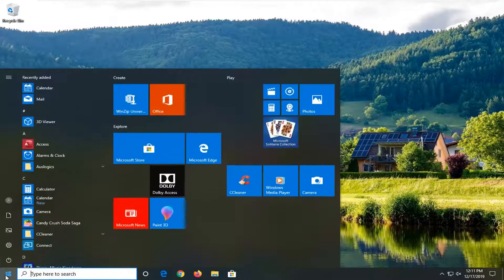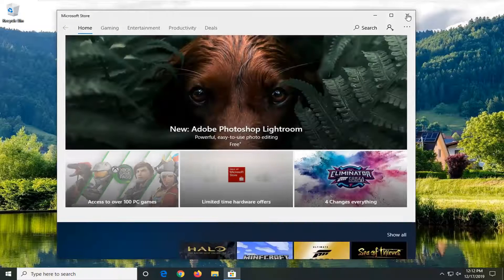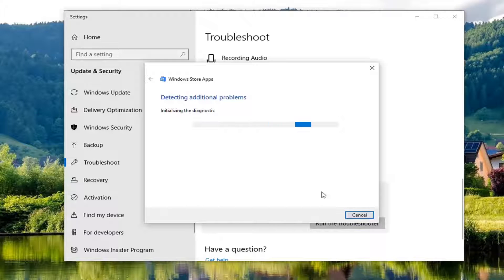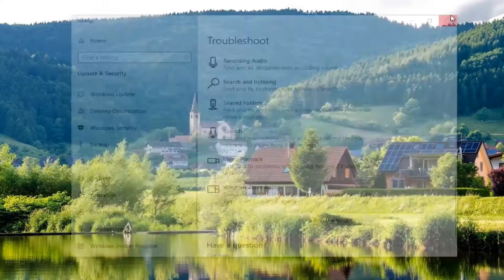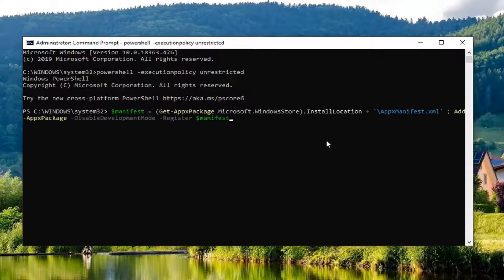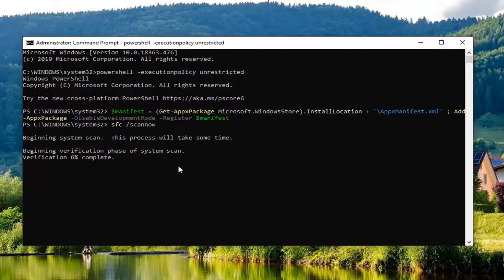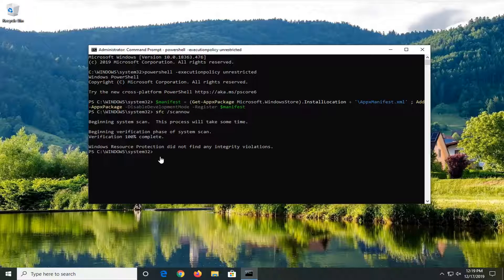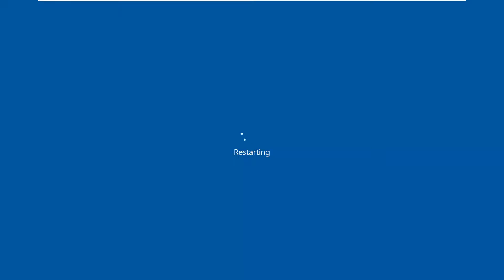How to Fix Store Error 0x80073d0a on Windows 10 [Tutorial]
Second Command: sfc /scannow

Some Windows 10 users have recently reported receiving error code 0x80073DOA that prevents them from purchasing and installing new software in the Windows store. What is the error code 0x80073doa and how is error 80073doa set on Windows 10?

The Windows Store error Code 0x80073doa usually appears when users attempt to install or update certain applications from the Windows store. The problem doesn’t seem to have anything to do with it.

Several Windows 10 users are unable to install apps from the Windows Store. The error that comes up is 0x80073d0a and typically appears as soon as the users click the Get button to download and install the app. Some affected users are reporting that the issue only occurs with certain UWP apps, while others are saying that they only see this error with certain applications. Windows Store is exclusive to Windows 10, so the issue is only occurring for this OS version.